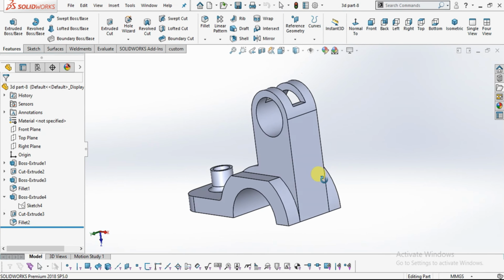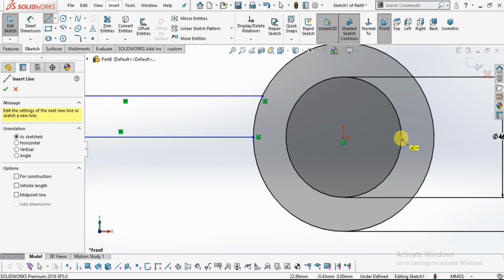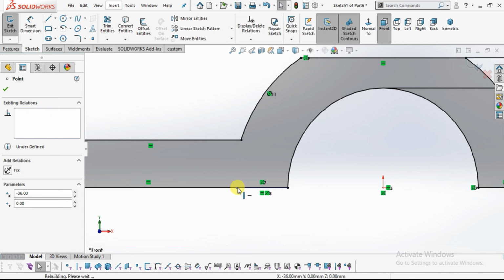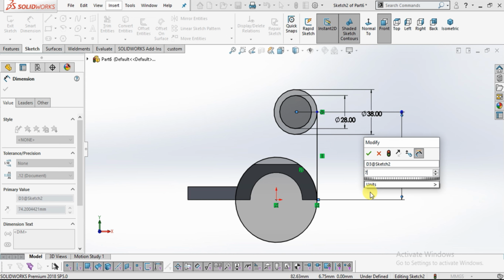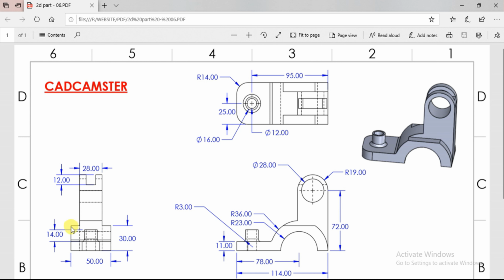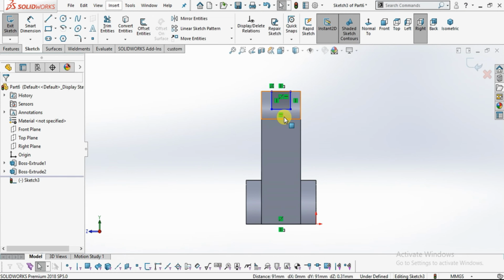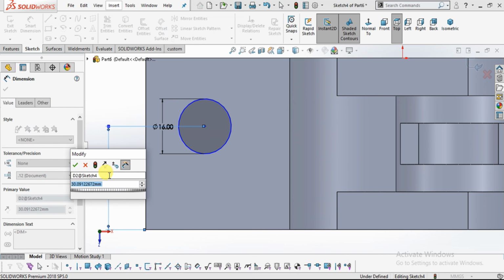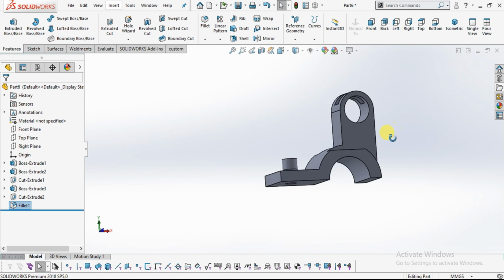Solidworks part exercise - 06 ll 2d drawing in description ll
In this tutorial i will demonstrate you how to create a 3d part with the help of 2d drawing. Please watch this video from start till end . It includes step by step explanation of 2d drawing.

Some ebooks
1) Engineering design & graphics with solidworks 2016 (James D.Bethune)

2) Solidworks simulation 2015 black book (Matt Weber, Gaurav Verma)